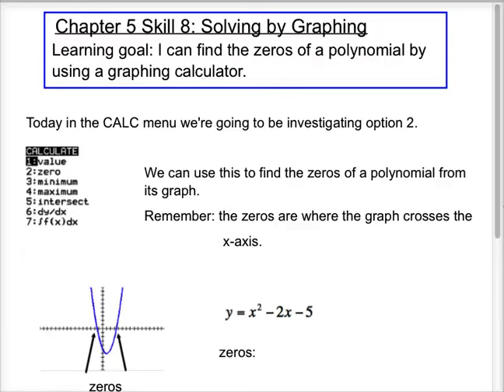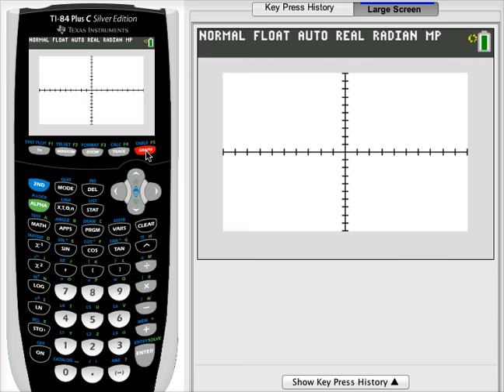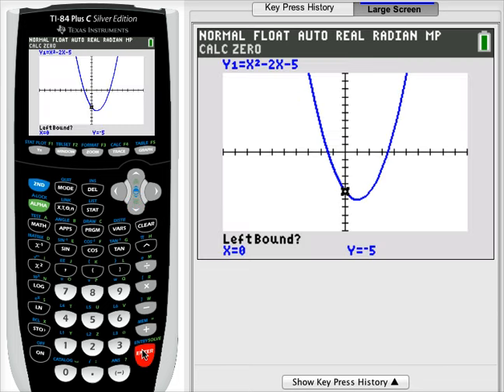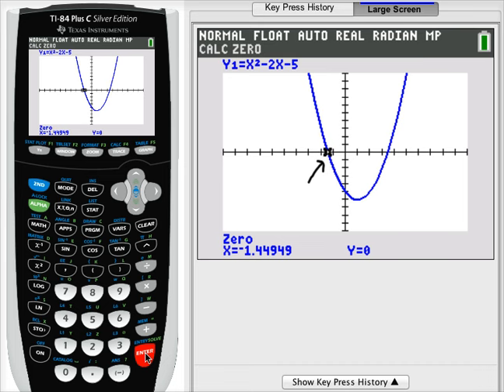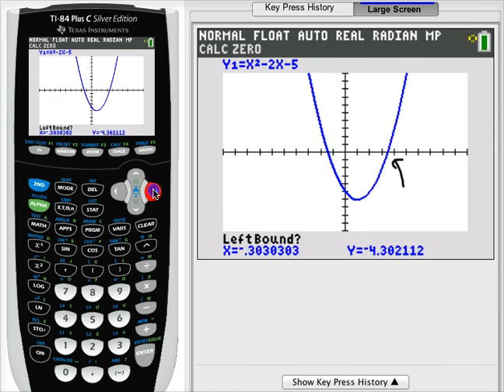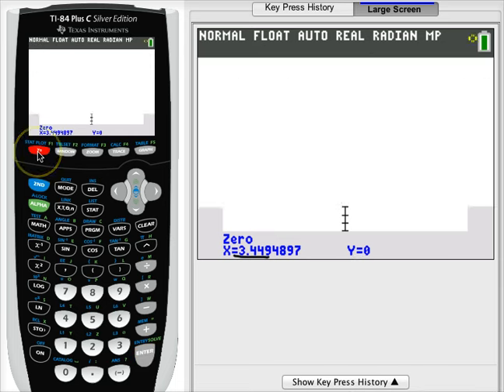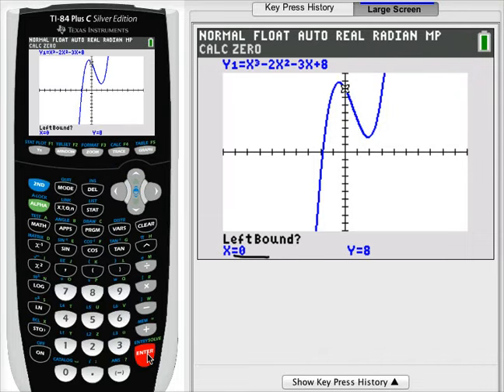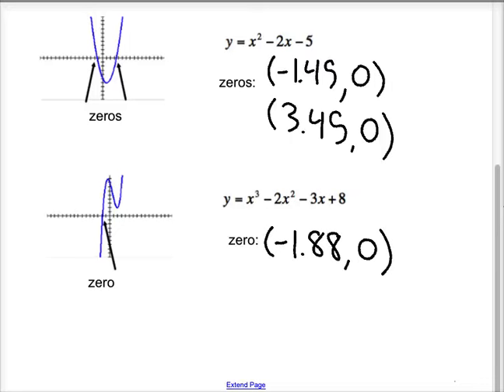Alg II SS 5.8 Notes